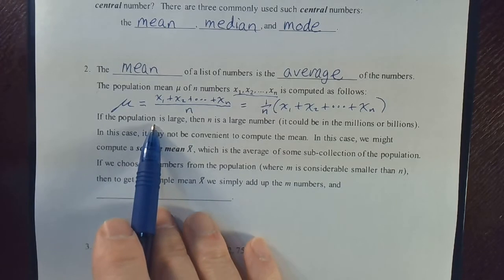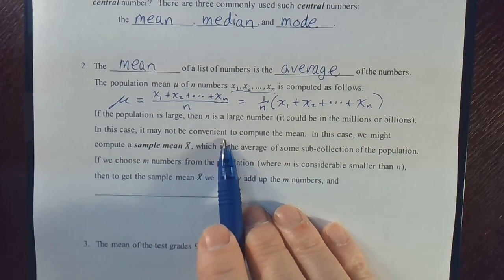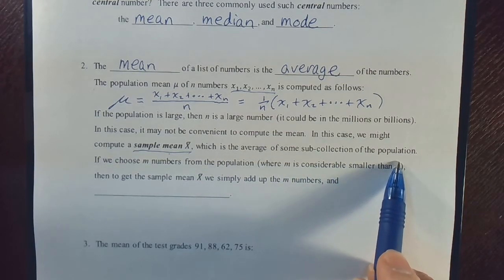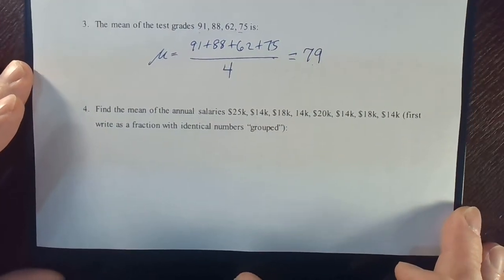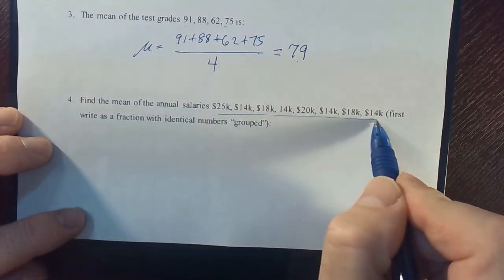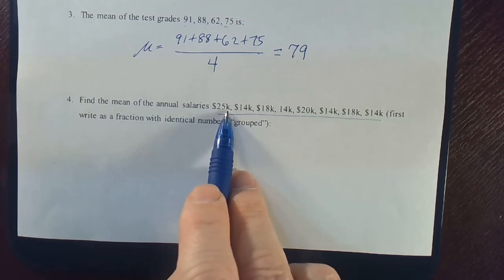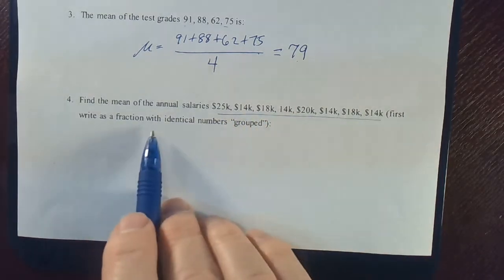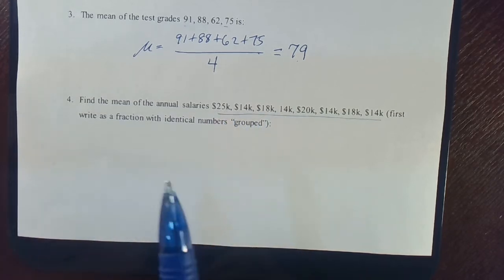Finite Math (8.2.a) Measures of Central Tendency (Statistics)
For a given data set (of numbers), we discuss the methods of central tendency which include: Mean, Median, and Mode.  From grouped (non-specific) data, we will approximate the mean.